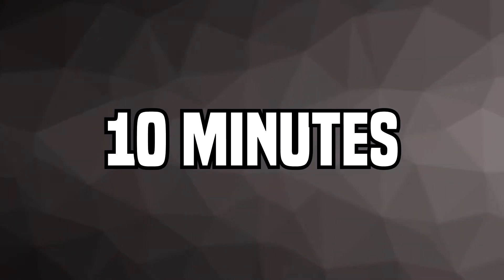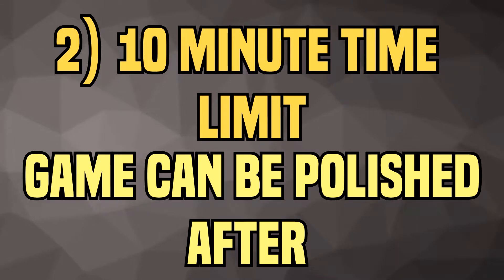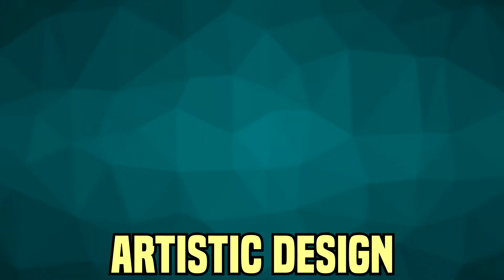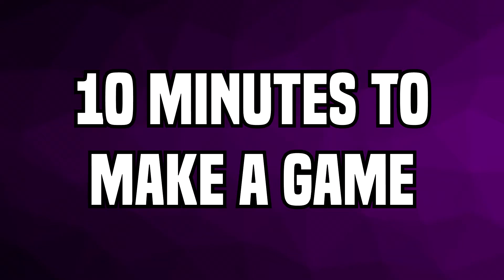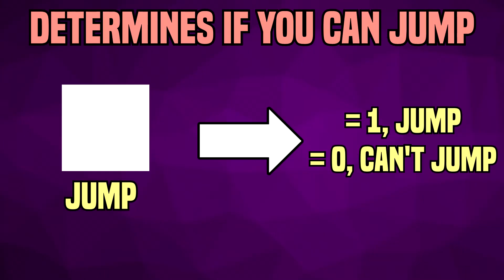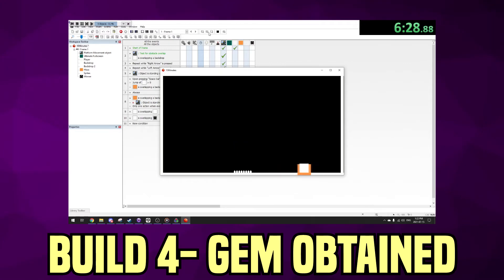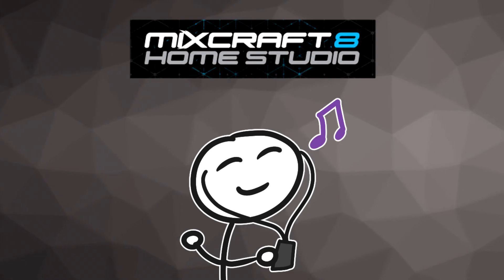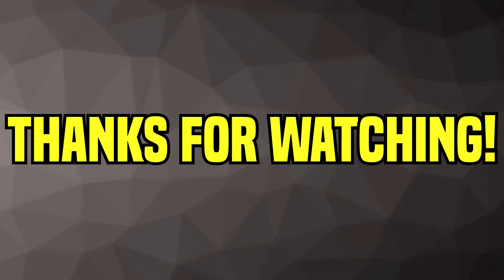Making a game in 10 minutes! - Devlog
I thought 60 minutes was wild to make a game in, and decided to take it up a notch to see if it's possible for me to make a game in 10 minutes. Seems impossible right? Watch to find out! :)
📱Socials📱
🎵Music used in the video🎵
Various Banging Tunes by Kane Carter
The Manager - Chef Wanted
Cooking in the Kitchen - Chef Wanted
Level 3 & Level 6 - CHASE Animatronics

🖥️Timestamps🖥️
0:00 Introduction
1:37 Planning the game
3:36 Making the game
7:00 Polishing the game
Here's a link to the full raw recording!